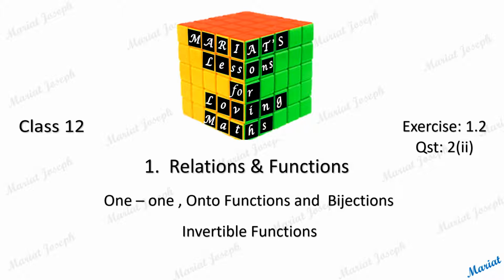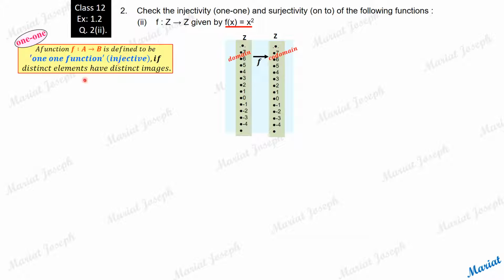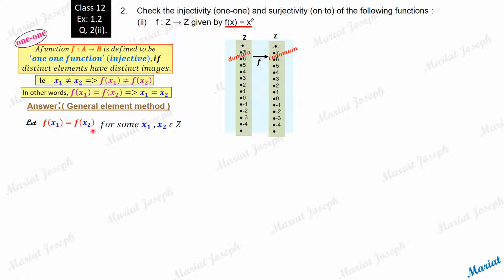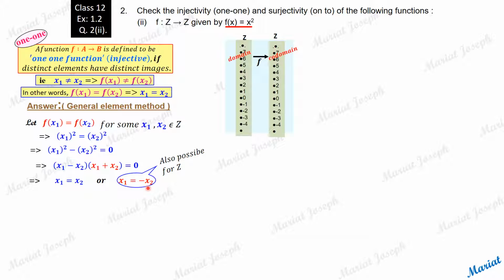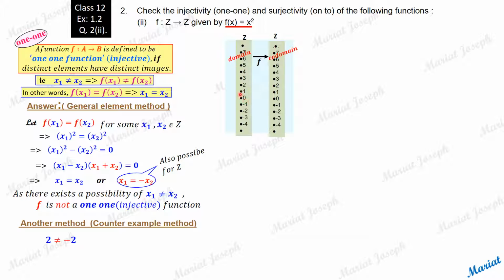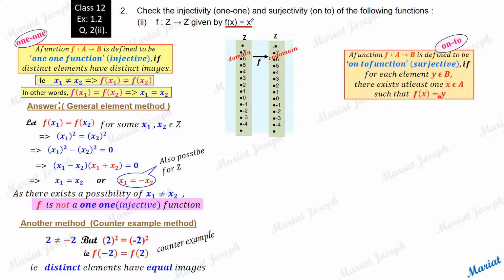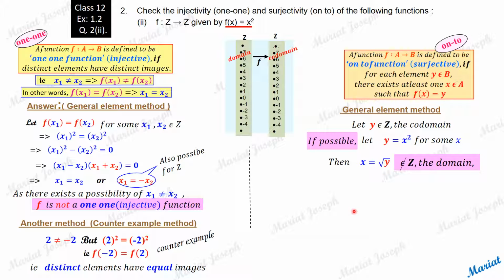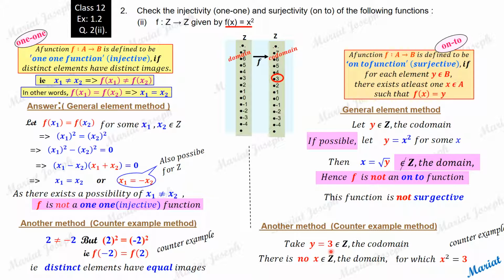1 One one, Onto.(Class 12 relations and Functions, NCERT Exercise 1.2 Qst 2(ii) )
Concepts and examples of One one function, Onto function and Bijection. Qst 2(ii) of exercise 1.2 Ncert class 12